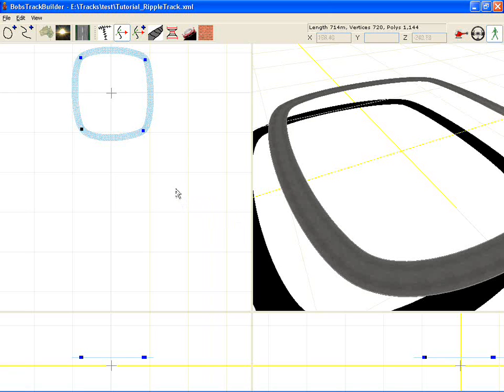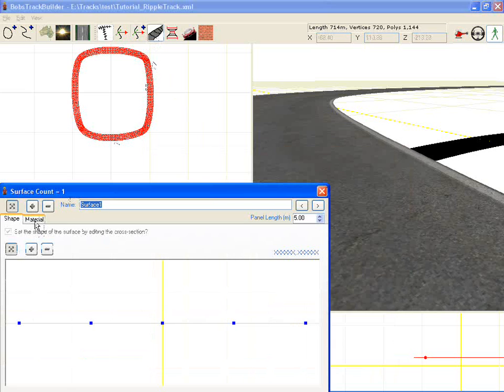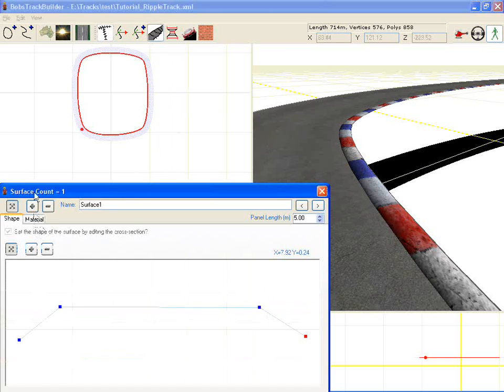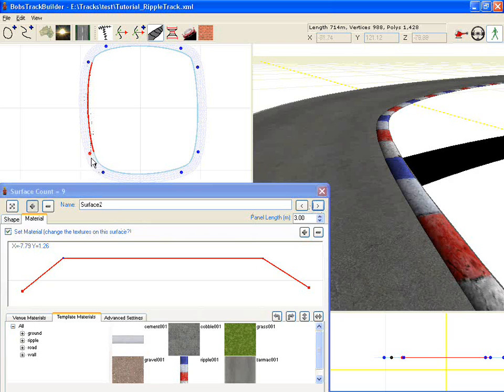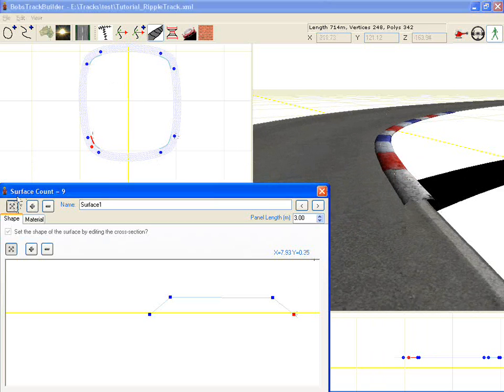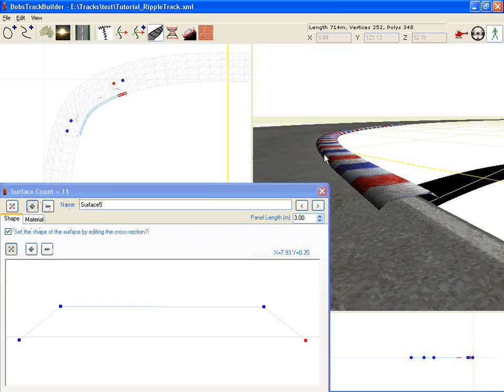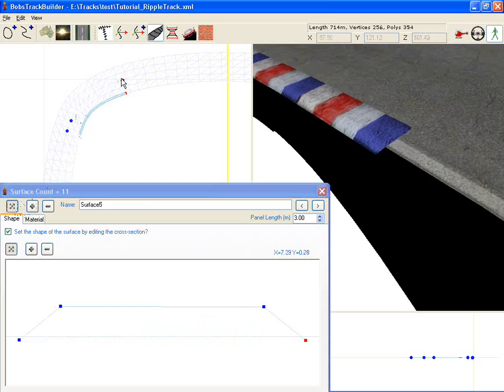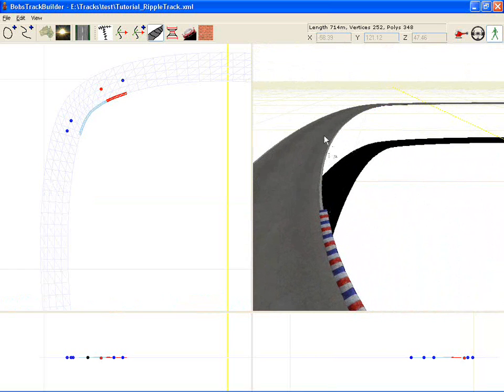Bobs Track Builder Ripple Strip Tutorial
How to create a ripple strip that follows your track without wasting vertices/polygons.